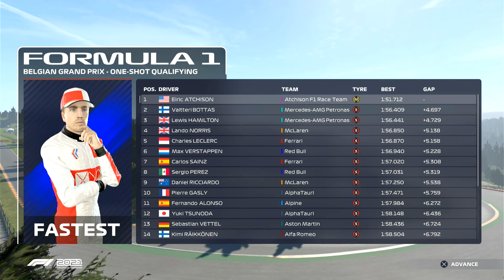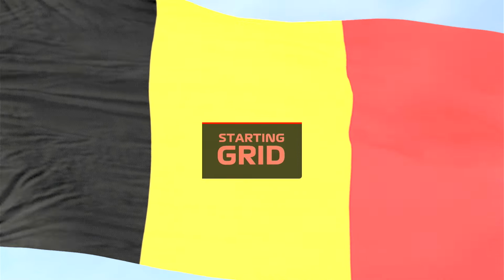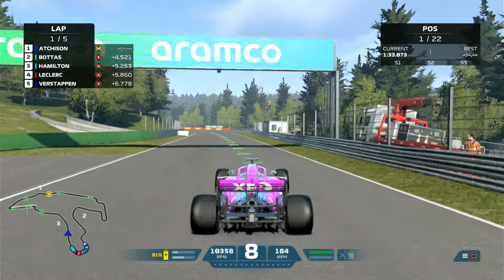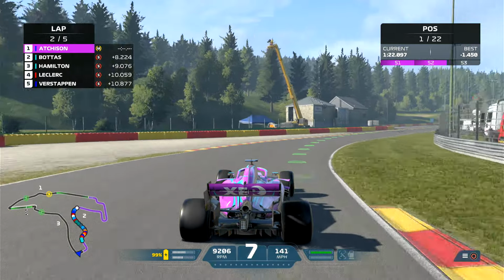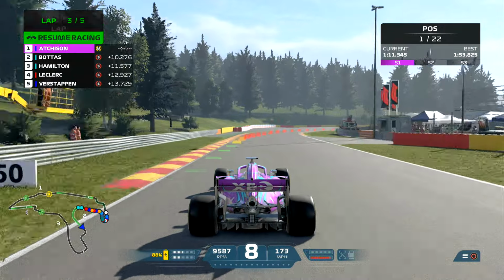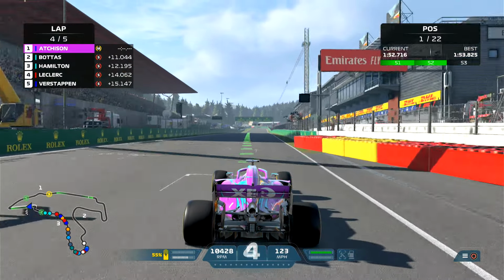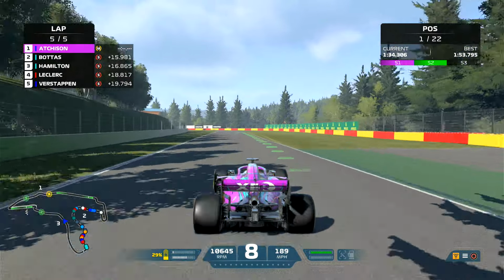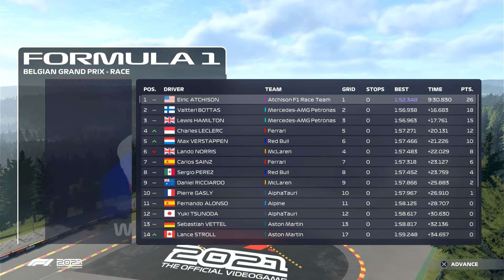F1 2021 MyTeam Career- S1/R8: Belgium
I made a decision to moveon from Zhou Guanyu and steal Mick Schumacher from HAAS!